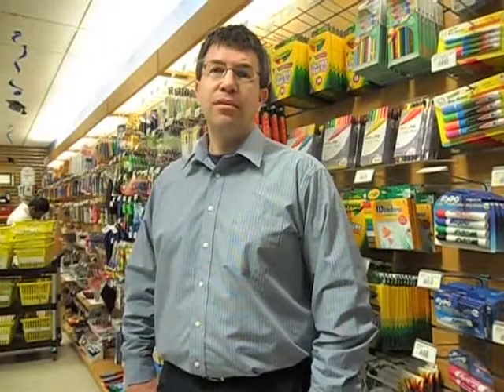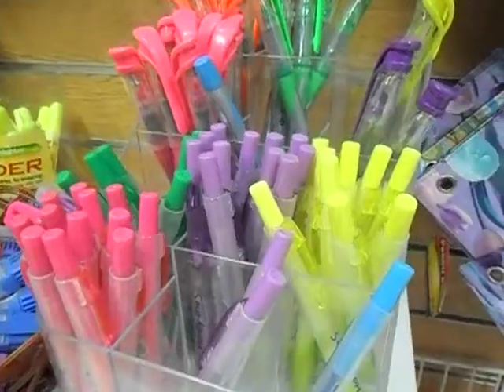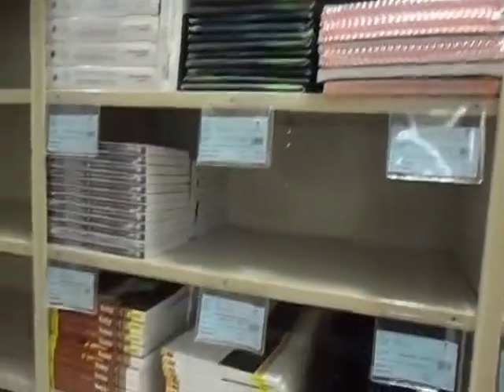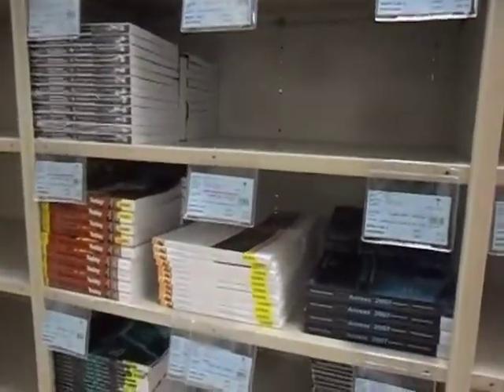PSA - Bookstore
This is a student project for Digital Media for Photographers. PSA by Heather Wing.